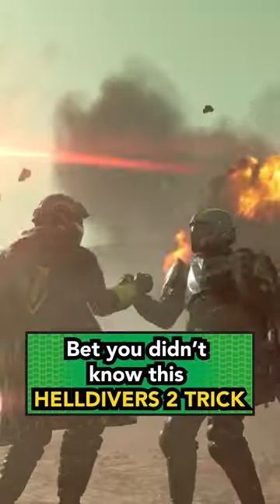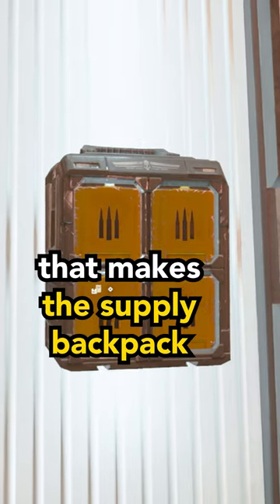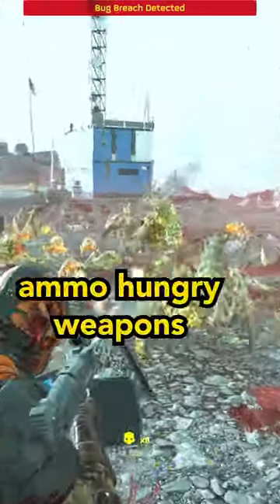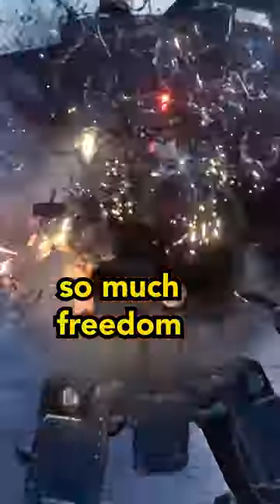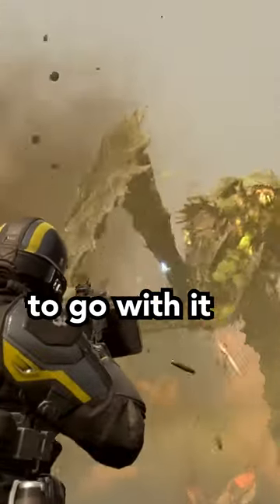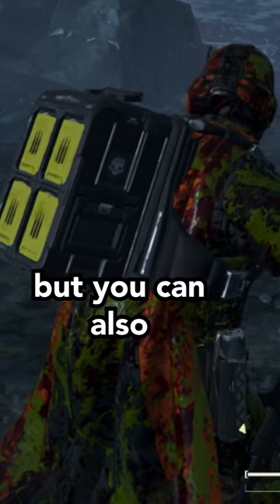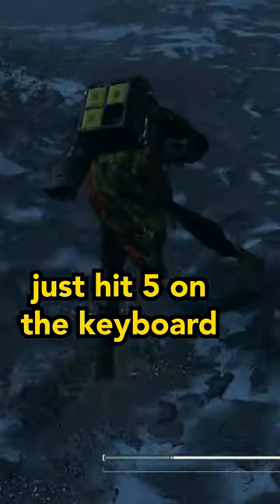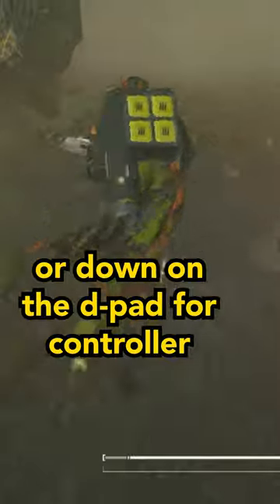Bet you didn’t know this HELLDIVERS 2 TRICK that makes the supply backpack WAY MORE USEFUL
This trick really helps if you like to use ammo hungry weapons,

or you’re just handing out so much freedom that you need a little extra democracy to go with it!

Most Helldivers know that the backpack lets you give your teammates supplies

but you can also RESUPPLY YOURSELF!

Just hit 5 on the keyboard or down on the d pad for controller

Which backpack is the best? Drop your battlefield intel in the comments